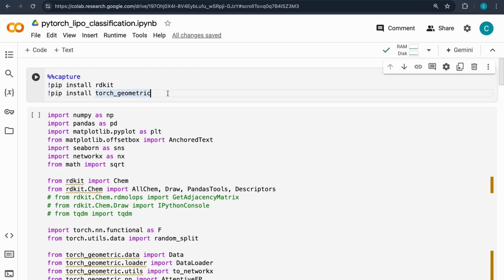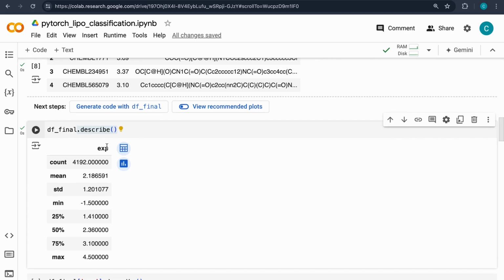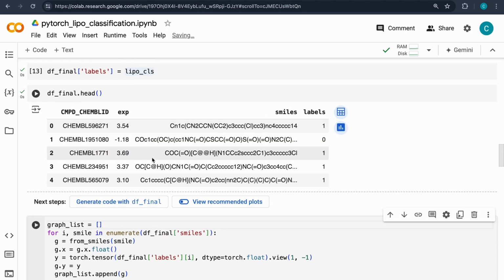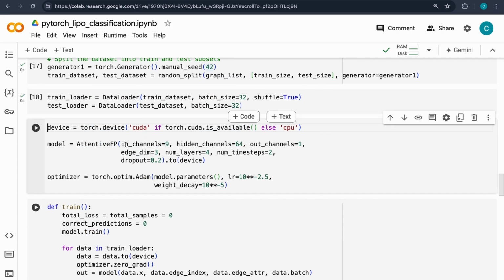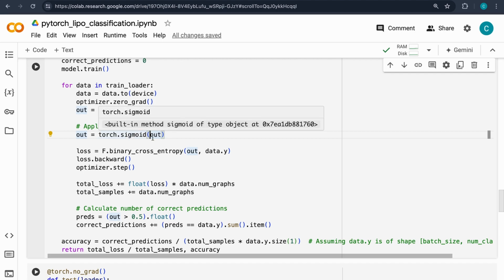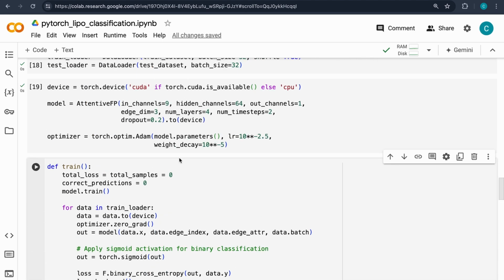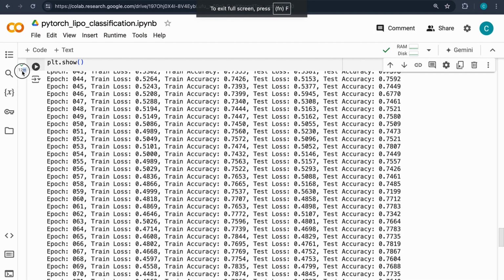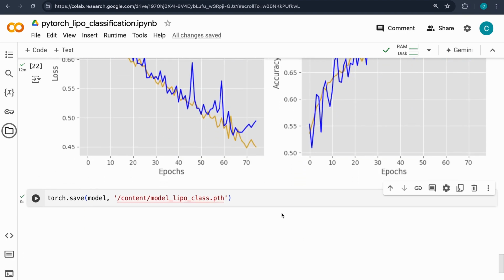Train Graph Neural Network for a Classification Task using Pytorch Geometric - Part 8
In this video, we will see how we can use pytorch geometric to solve a classification problem using graph neural network.